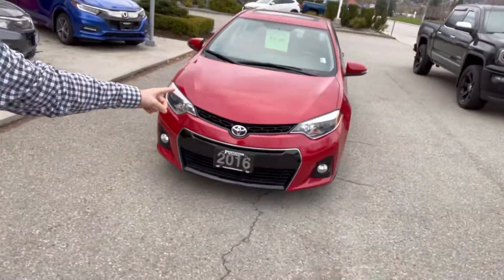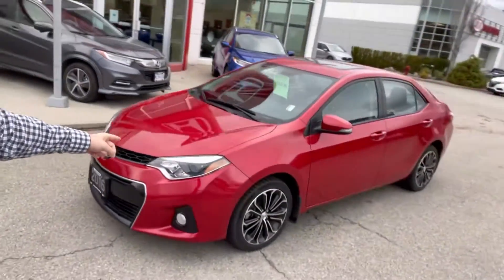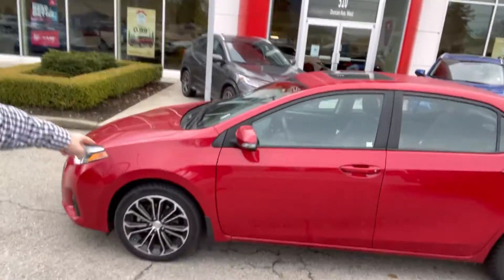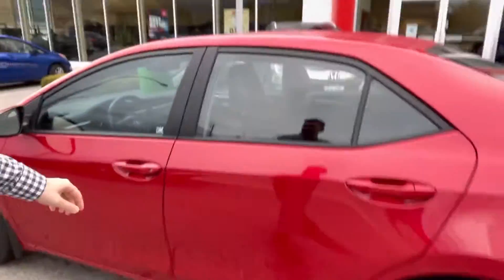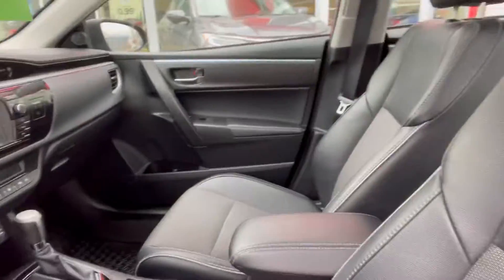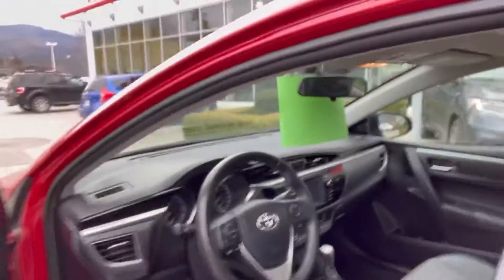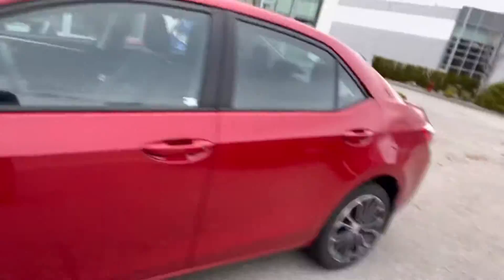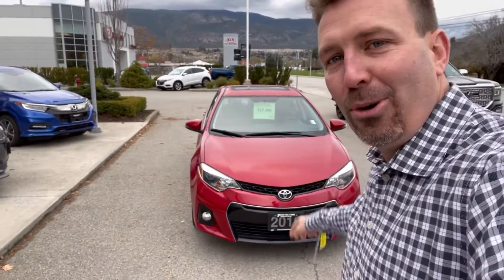Coffee & Cars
2016 Toyota Corolla S
Daigen Taylor
daigentaylor@pentictonhonda